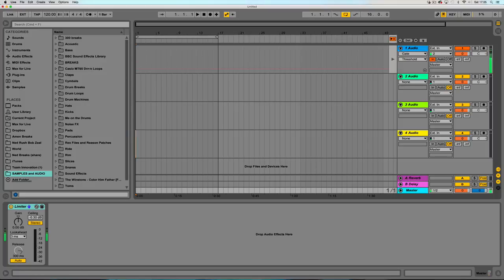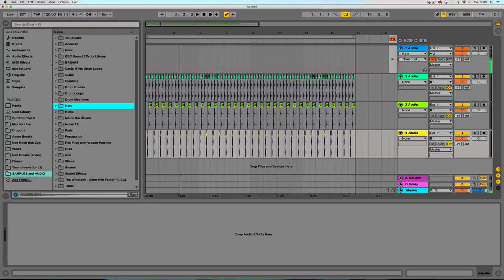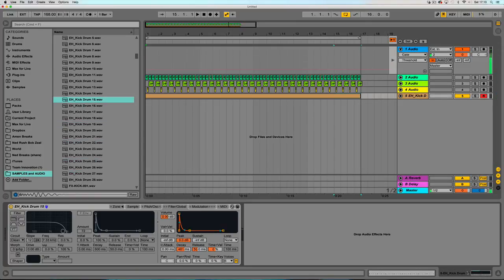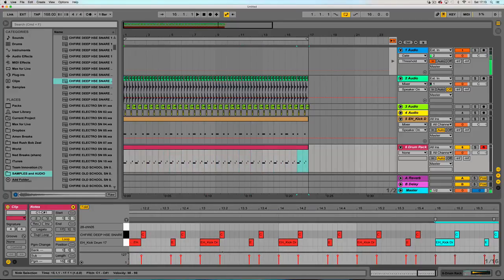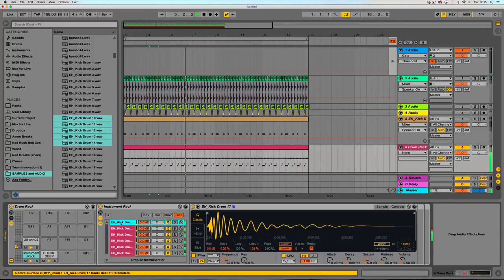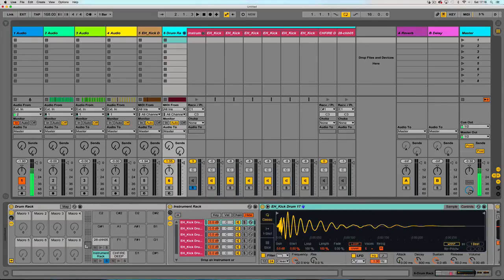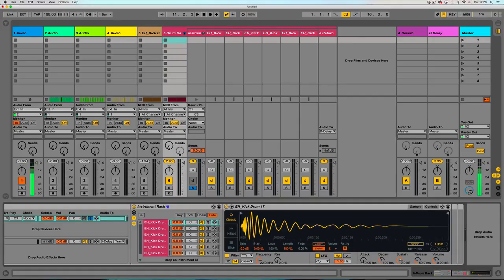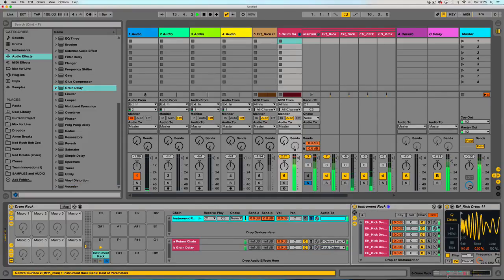Ned Rush = Beat Arrangement Workflow Comparison Ableton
Lots of way to manage your beats in the arrange page. Lets look at them.